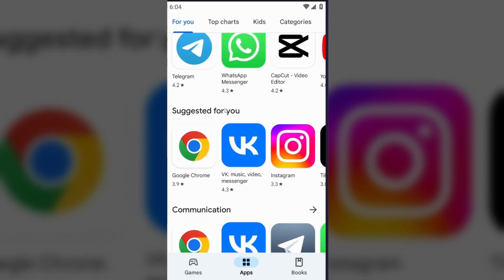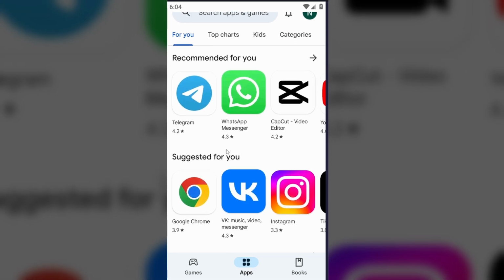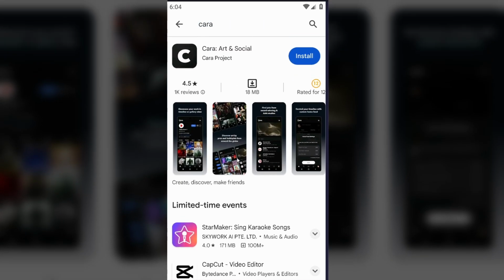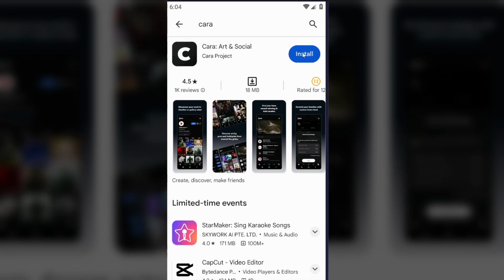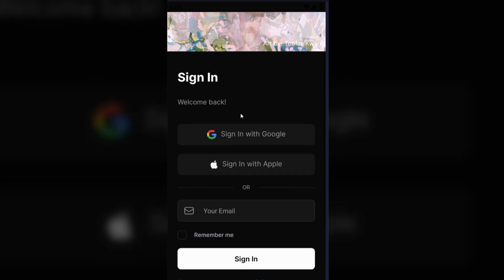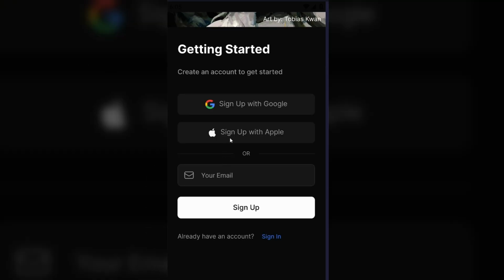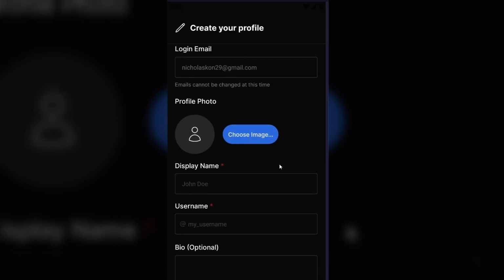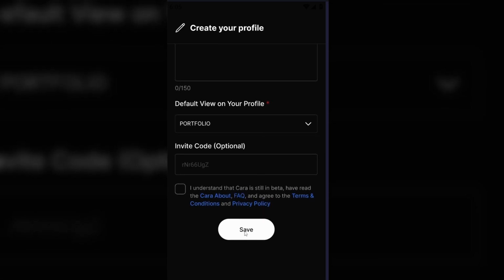How To Install Cara App | How To Download Cara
How To Install Cara App | How To Download Cara on Adnroid and IOS